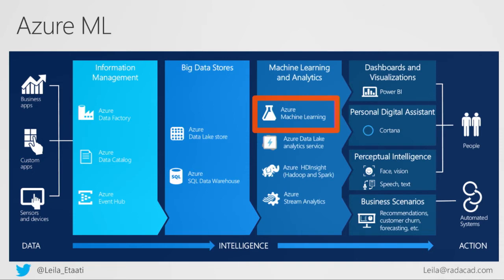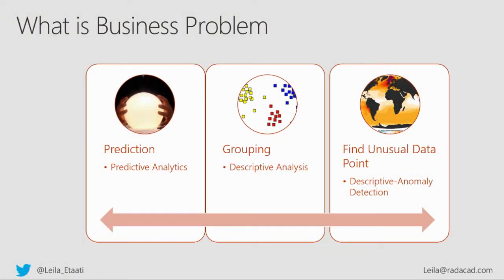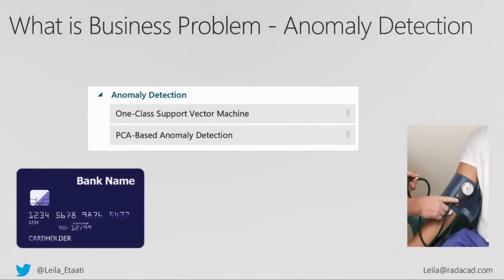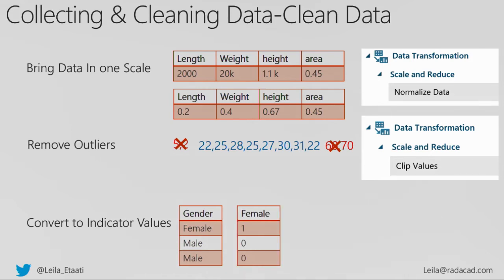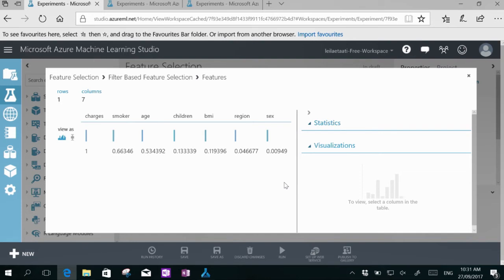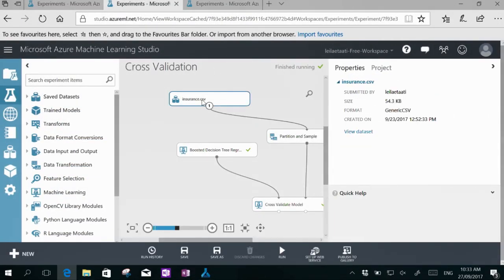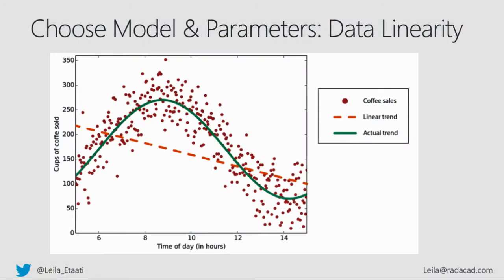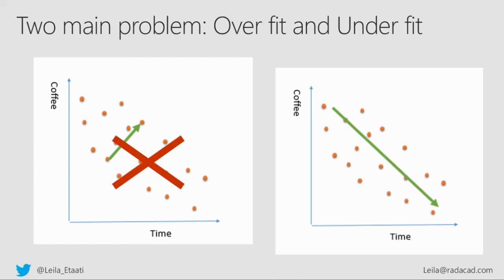Azure Machine Learning algorithm accuracy enhancement, tips, and tricks - THR3078R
Azure ML is the Microsoft cloud based Machine Learning tool. It provides a variety of algorithms for performing descriptive, predictive, and prescriptive analysis. Moreover, it supports a variety of data science techniques for data wrangling, feature selection, cross validation, and so forth for enhancing accuracy. In this session, we talk about how to do feature selection in Azure ML to find proper attributes. Also, we demo how to do data sampling and cross validation using existing components in Azure ML which will help to enhance machine learning accuracy.